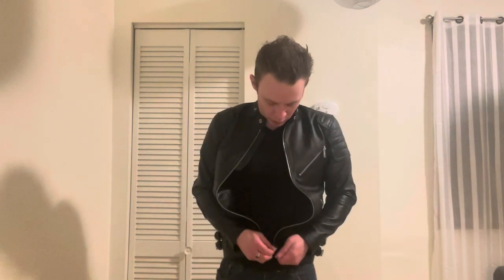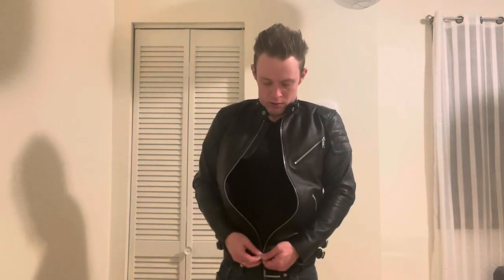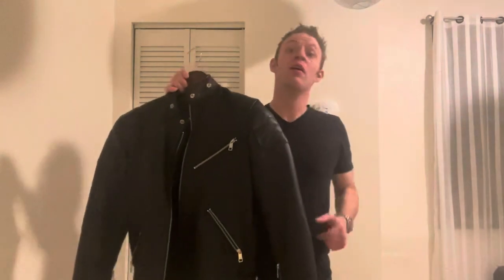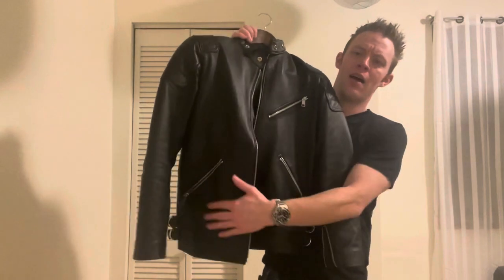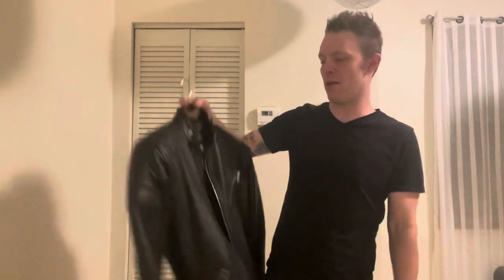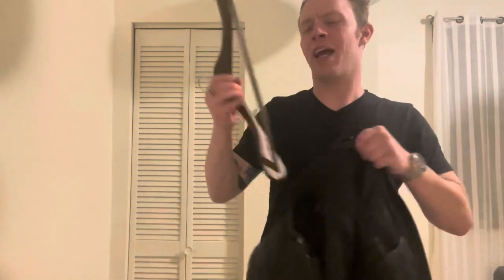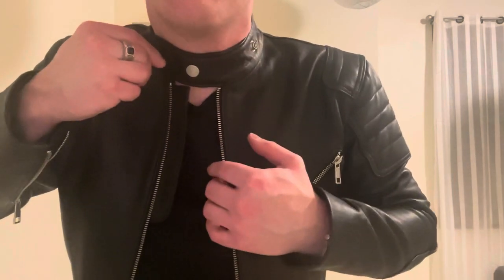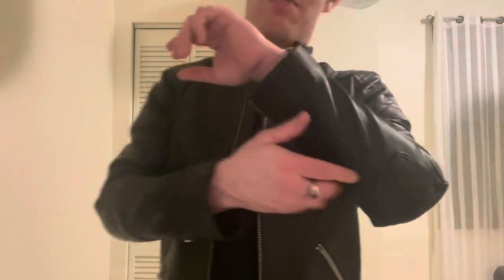LeatherCult Leather Jacket First Impression !!!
In the video I go over my initial thoughts on my new leather jacket from leather cult. I go over quality , price , type of leather and much more .

Video Editor: iMovie app